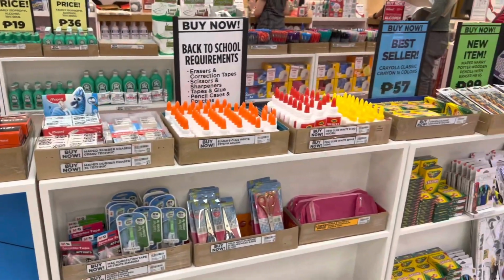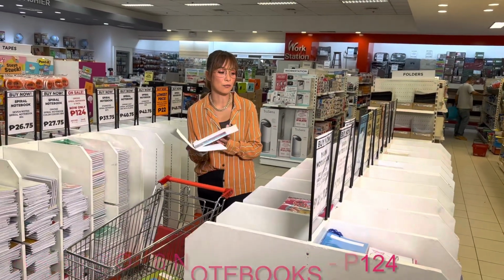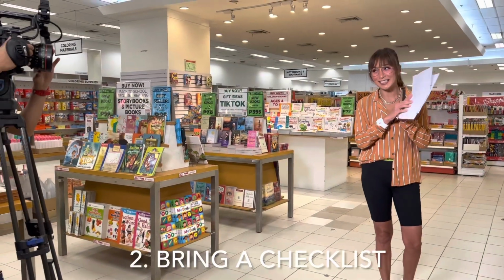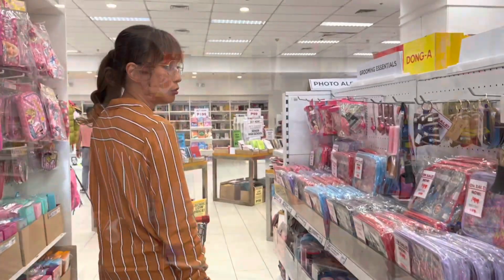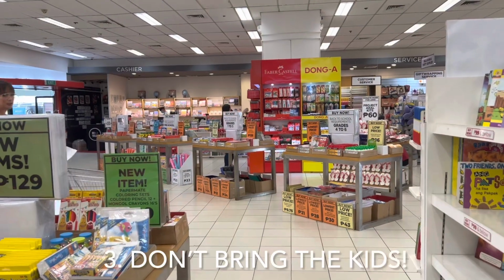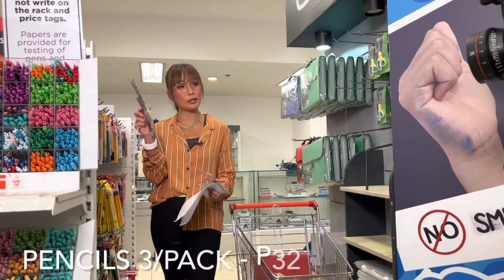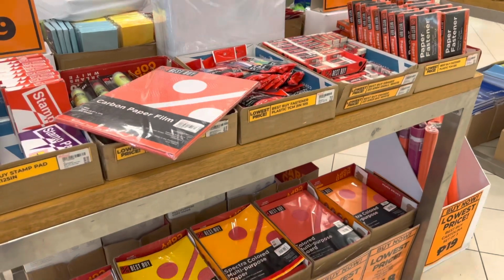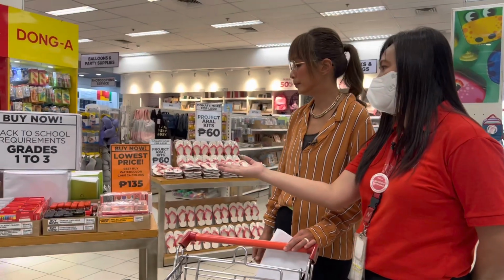Back to School Supplies Shopping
On August 22, most of our kids will be going back to physical school.  And boy are we excited!!  But don’t let the excitement make you spend more than you need to on school supplies!  With your already tight budget, you will need to be smart about buying your kids’ needs.  Here are my tips as well as an idea of the prices @NationalBookstore, the country’s biggest office and school supply chain.